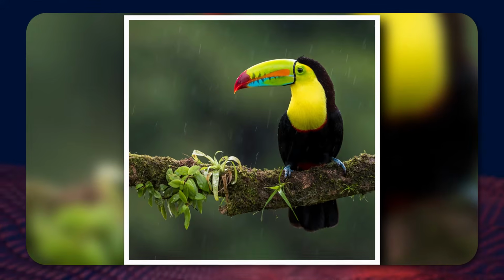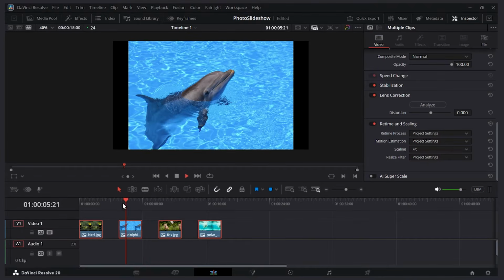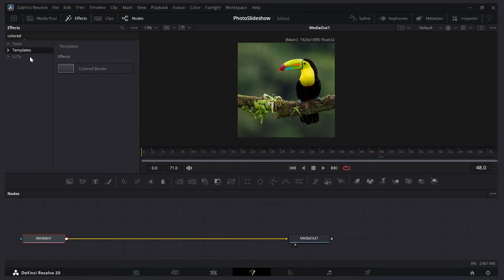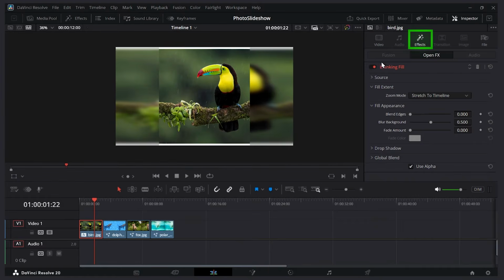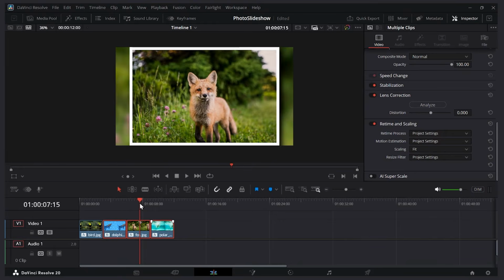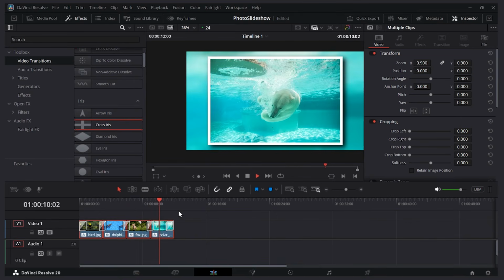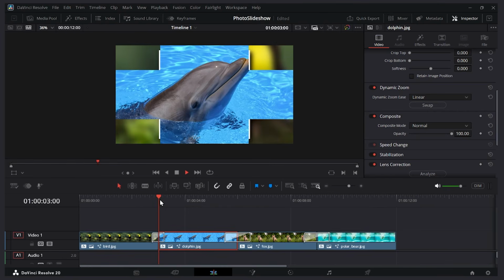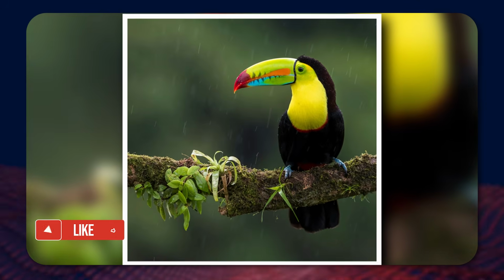How to Create A Photo Slideshow | Davinci Resolve 20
Learn how to make a photo slideshow in Davinci Resolve. We’ll look at transitions, blanking fills, border effects, and more.

CONTENTS
00:00 Import Photos
02:00 White Border
04:02 Blanking Fill
07:10 Transitions
08:38 Dynamic Zoom
09:39 Adjustment Clips
10:38 Exporting